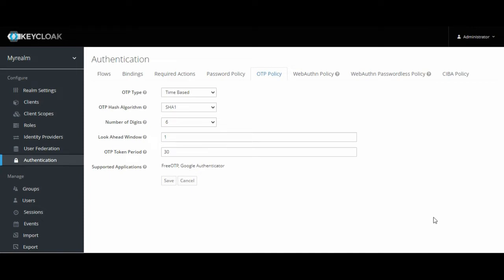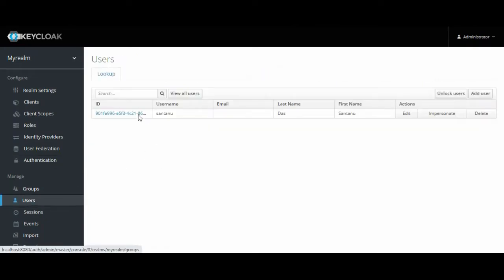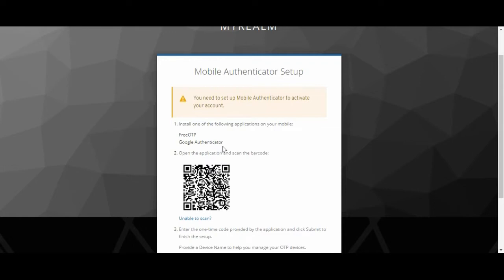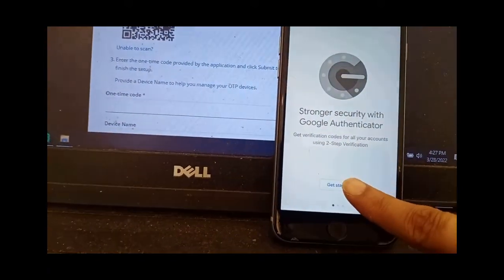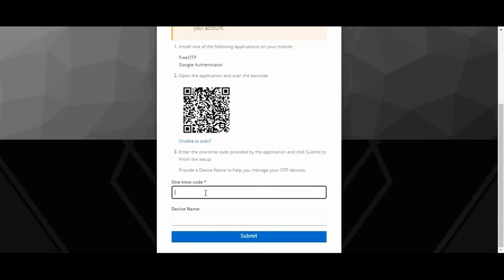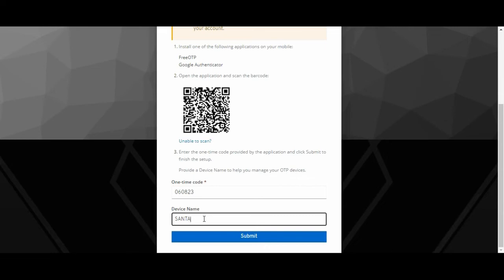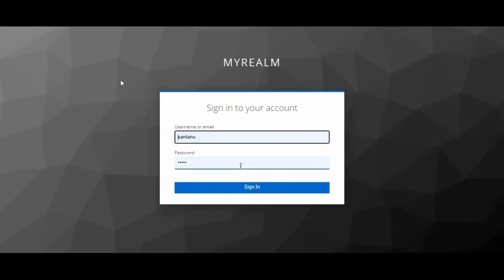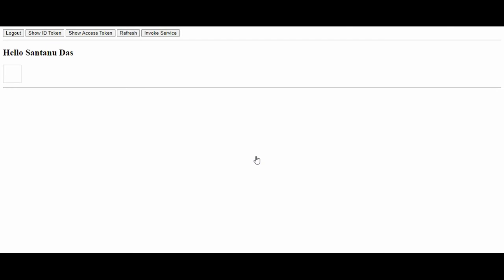Keycloak: The 2FA Solution You Didn't Know You Needed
Keycloak - 2Fatcor Authentication